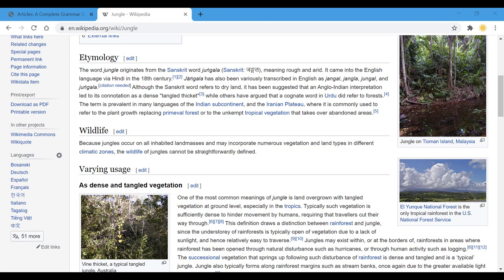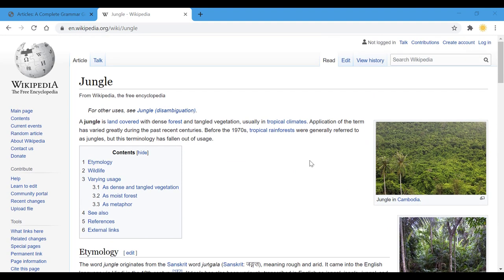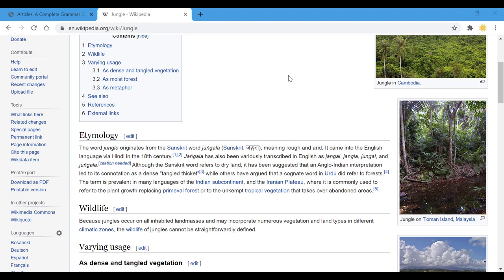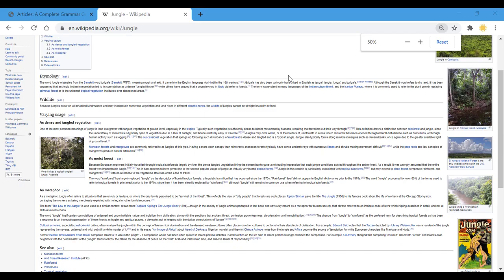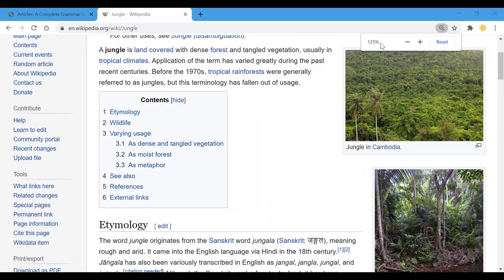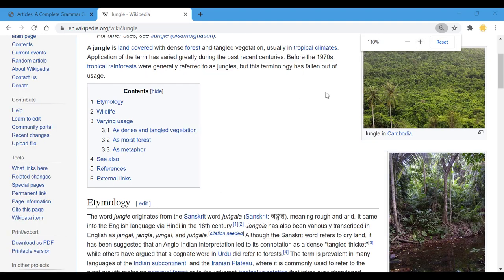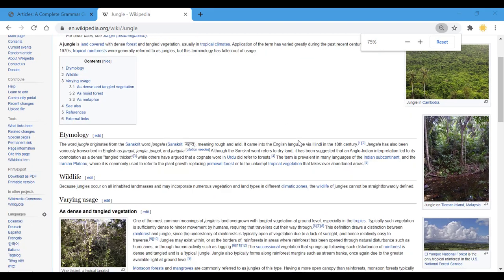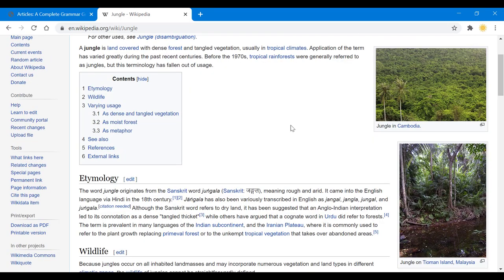How to Zoom Out and In on Google Chrome Browser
Here's a quick video on how you can zoom in and zoom out on Google chrome browser.